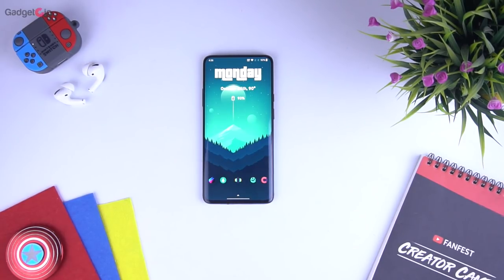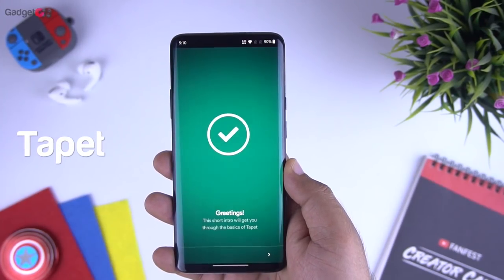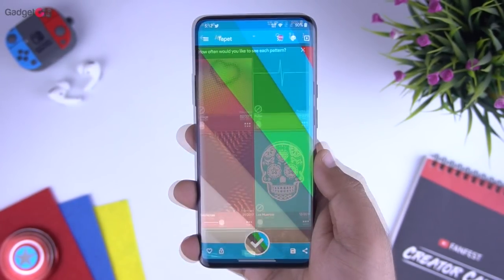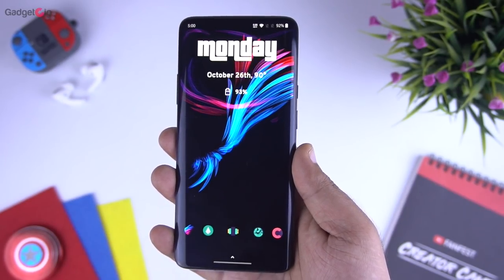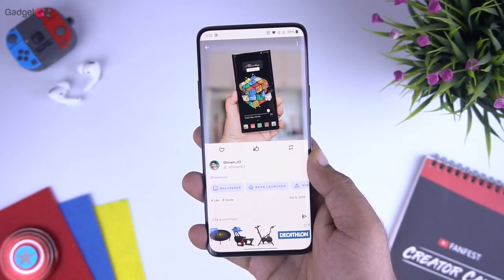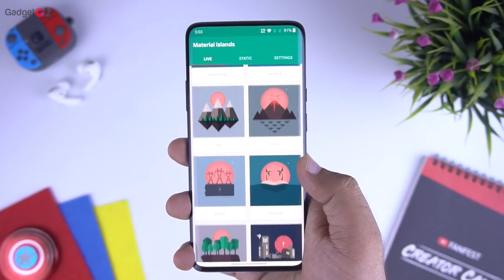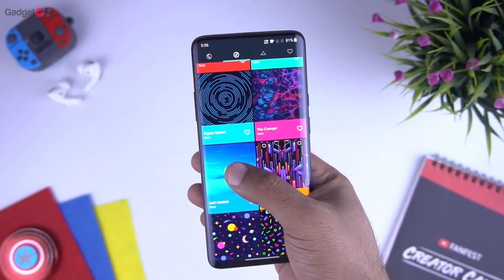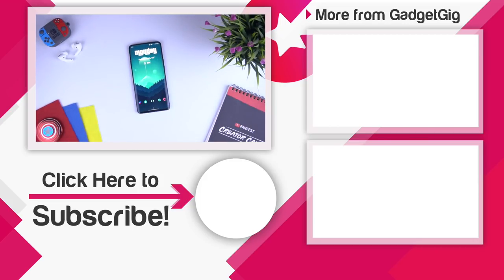Top 5 Best Free Wallpaper Apps For Android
When it comes to customisation of your phone the first and the easiest way to do it is by changing the wallpaper. Wallpaper can really influence your mood and it is also a great way to express your unique personality.
And Today i am going to share some of my favourite wallpaper apps which you can download for free.

Do share your favourite Android Wallpaper app in the comment section below. And we would love to feature them in our upcoming video as well.

If you have any questions or queries drop them in comments section below.

Black Macaw

Hope You Like these Wallpaper Apps! Enjoy!!